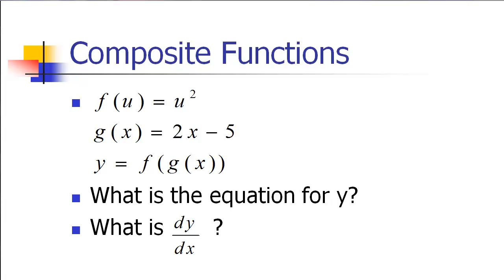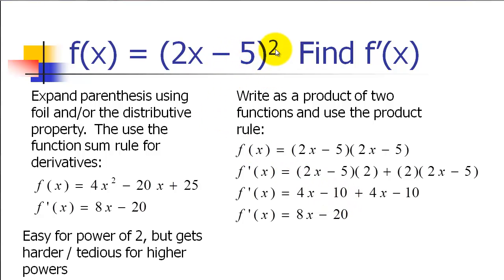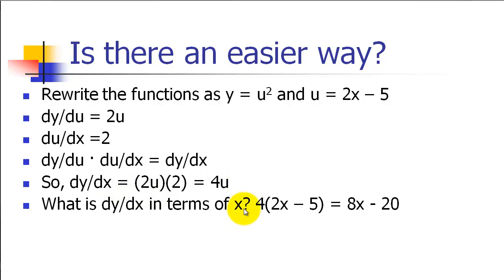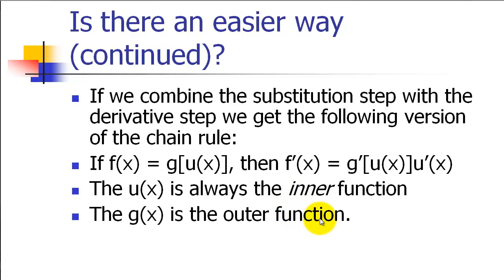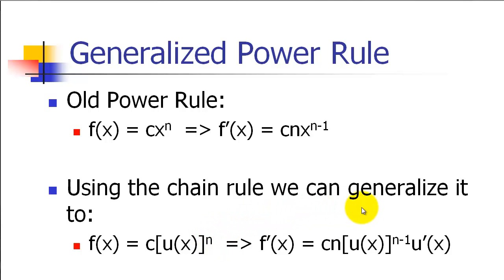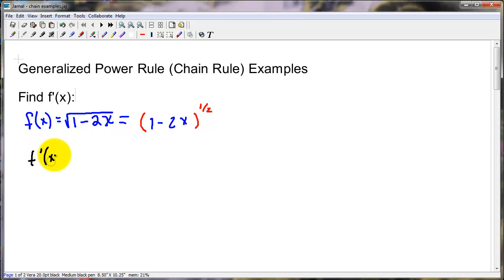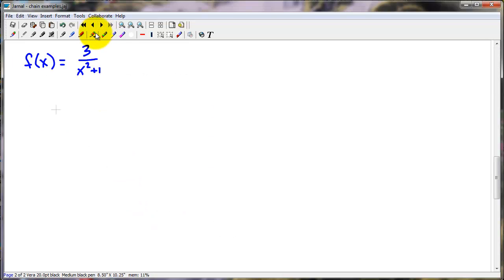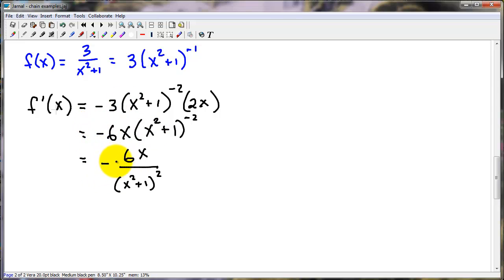Derivatives using the Chain Rule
This tutorial investigates finding the derivatives of more complex functions using the concept of composite functions. A new derivative rule is introduced called the Chain Rule and is used to create a new Generalized Power Rule. Several example problems are solved.